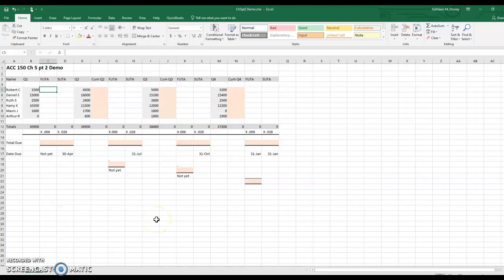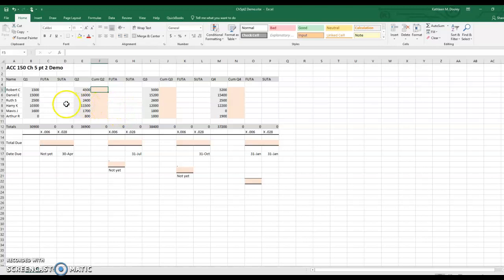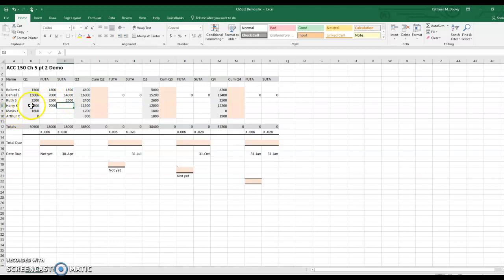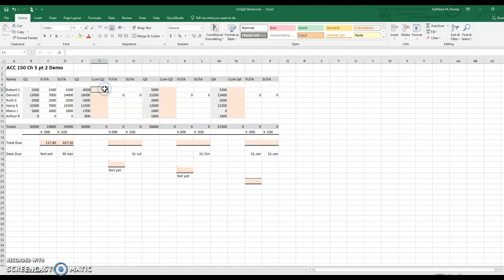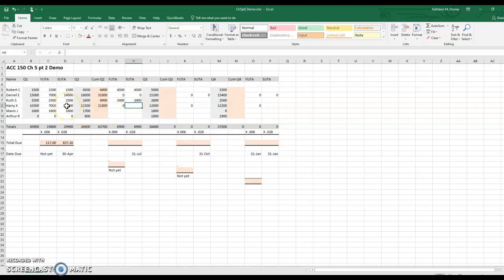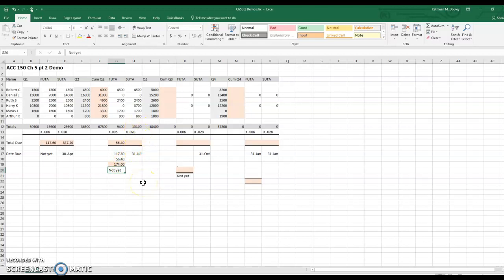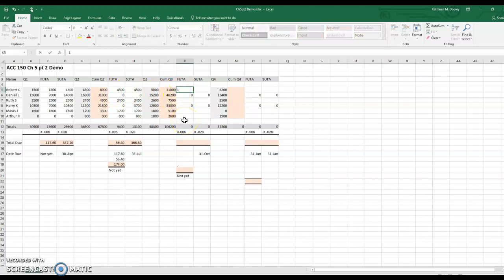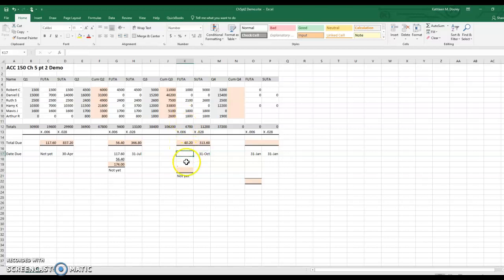ACC150 HW Ch5 pt 2 Demo